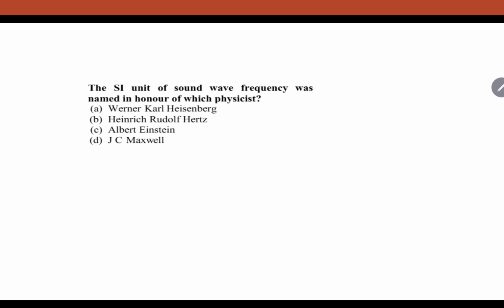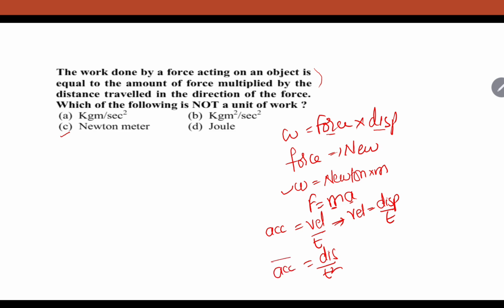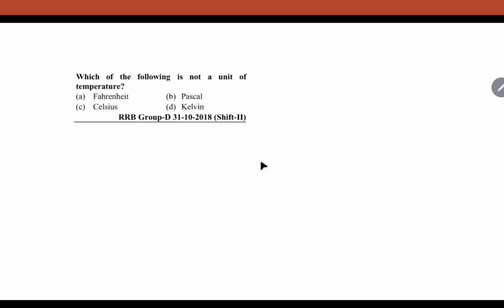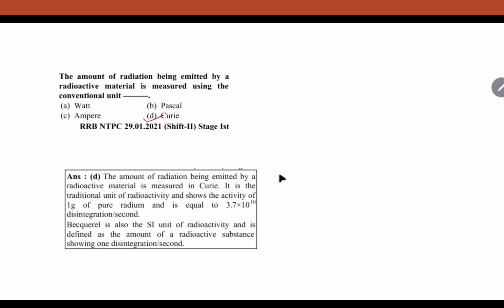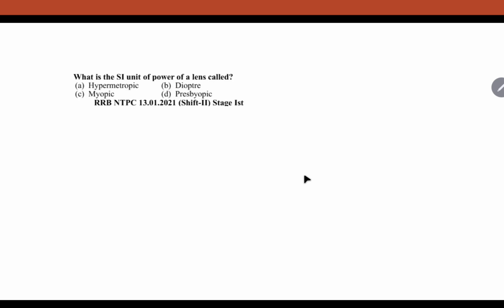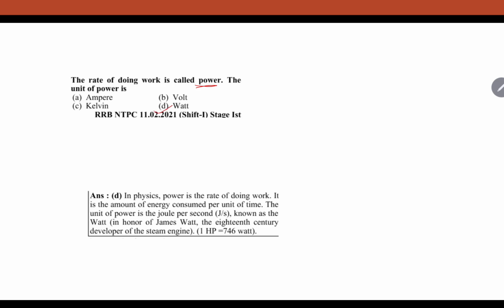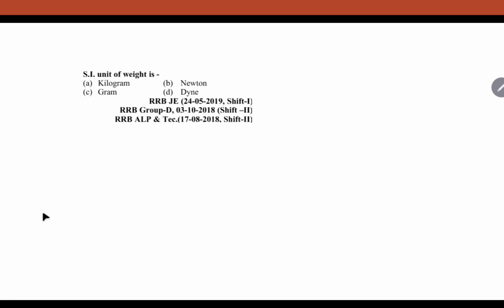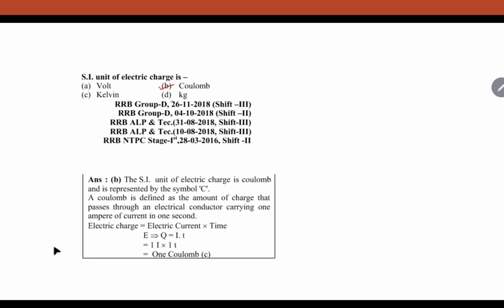Rrb ntpc physics questions l physics questions l rrb ntpc l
# rrb ntpc physics questions
rrb ntpc
physics questions
railway exam questions
railway physics questions